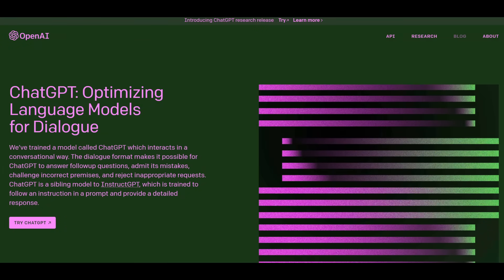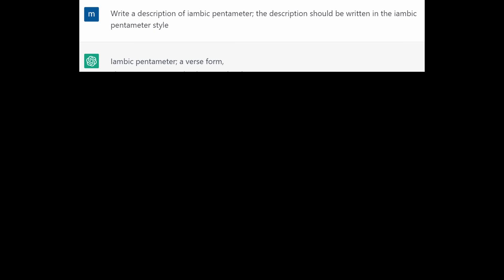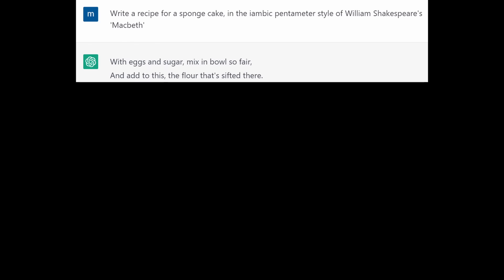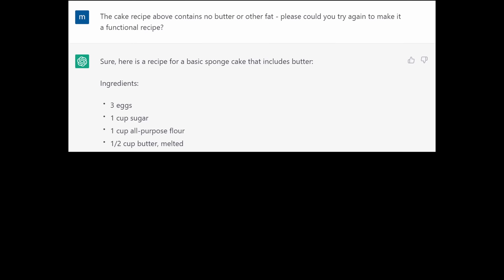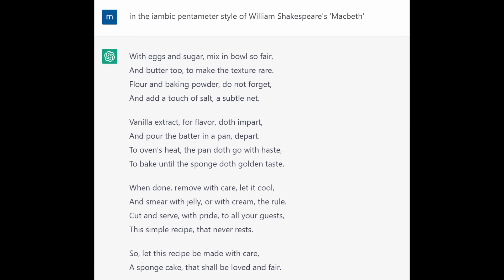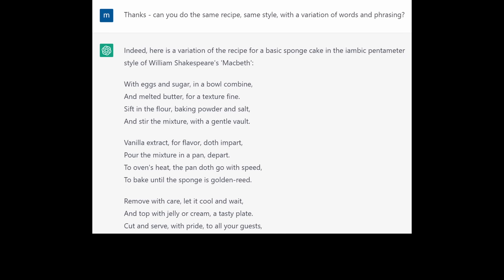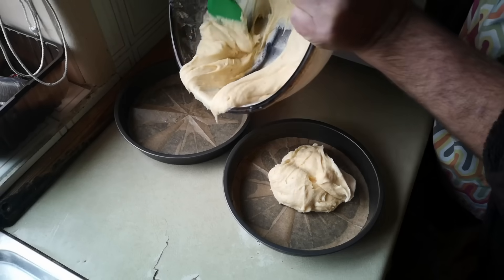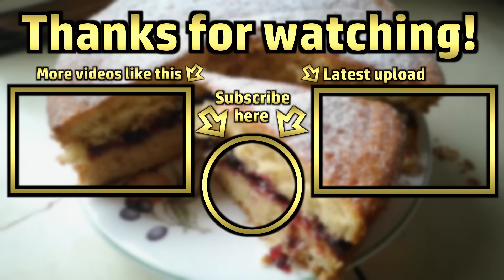An AI Poet Made This Cake, Sort Of (ChatGPT, With Assistance From Me)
I've been experimenting a little with ChatGPT - a language algorithm you can chat to.  I thought it might be interesting to have it design a cake recipe, in the style of William Shakespeare...  It nearly worked.  I had to help a bit.

Here's the 'poetic' recipe:

With eggs and sugar, in a bowl combine,
And melted butter, for a texture fine.
Sift in the flour and baking powder too,
Then stir in milk to make the batter new.

Vanilla extract, flavor, doth impart,
And pour the batter in a pan, depart.
To oven's heat, the pan doth go with haste,
To bake until the sponge doth golden taste.

When done, remove the pan with care and grace,
And let it cool before you smear its face
With jelly or with cream, as please thee most,
Then cut and serve the sponge, your guests to boast.

So, let this recipe be made with care,
A sponge cake, that shall be lov-ed and fair.

Here's what I actually made. The order of mixing is a little unconventional to me, but it worked very well:
Beat 3 medium eggs together with 160g caster sugar
When thoroughly mixed, beat in 170g melted butter (warm, not hot - adding a little at a time to make it easier to mix)
Add 2 heaped teaspoons baking powder to 180g plain flour and sift into the mix - stir until uniformly mixed
Mix in a little milk if necessary, until the batter is just loose enough to drop from a spoon
Mix in 1 teaspoon vanilla extract

Transfer to 2 round sponge tins - lined on the bottom with circles of greaseproof paper or baking parchment

Bake at 180C 350F Gas Mark 4 until risen and golden, and a toothpick poked into the middle comes out completely clean; mine took only about 30 minutes, but it may take longer depending on your oven

Allow to cool a little before turning out onto a wire rack to cool further - remove the parchment from the bottoms of the two halves and spread jam (I used blackcurrant) on one of them, then assemble the sandwich and dust with a little icing sugar.